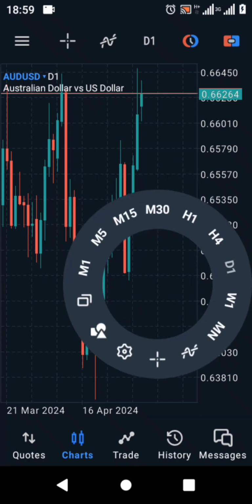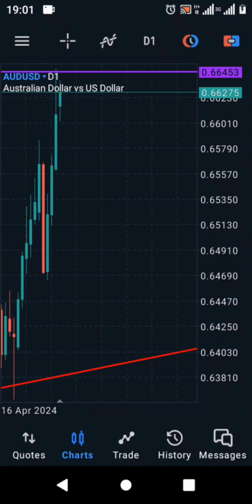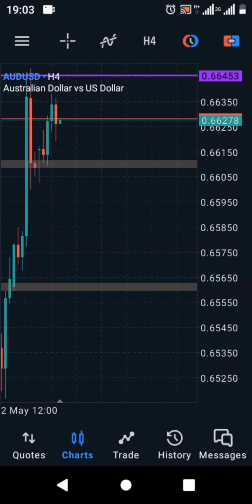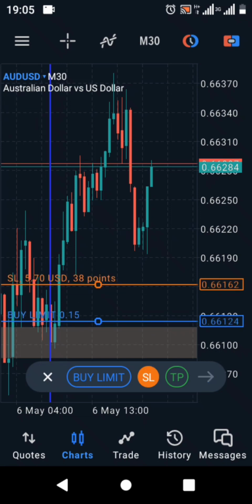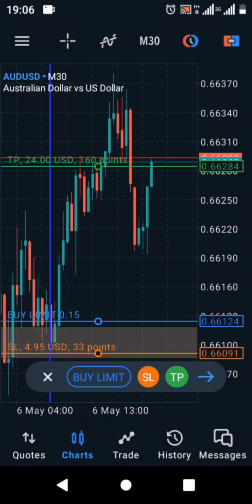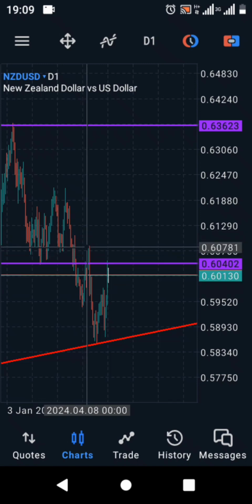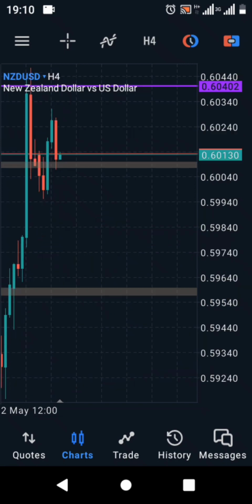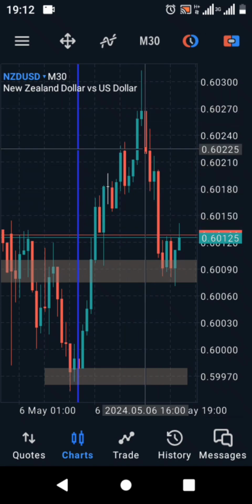NZDUSD AND AUDUSD TRADES ANALYSIS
welcome to UNC JADE trading community
this is a day in life of a beginner forex trader trying to pave his way to the top in forex trading industry